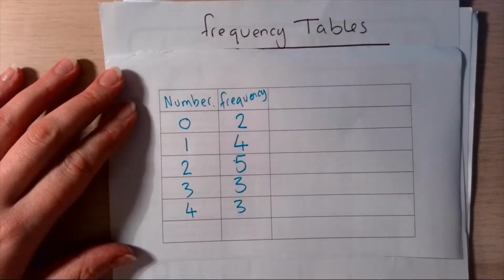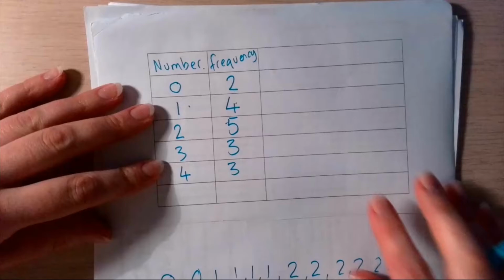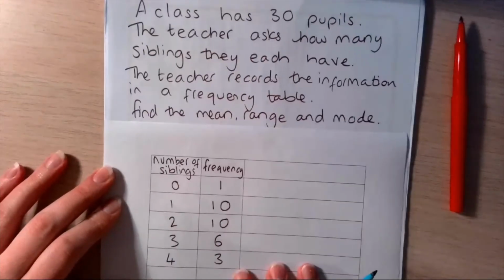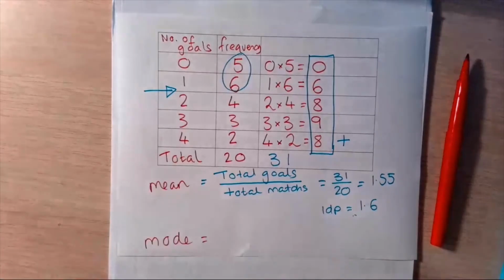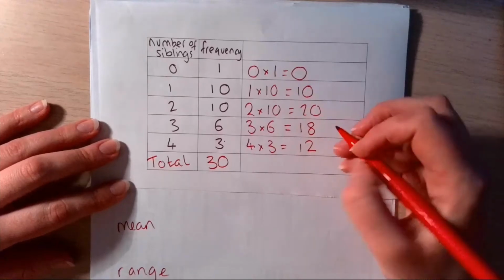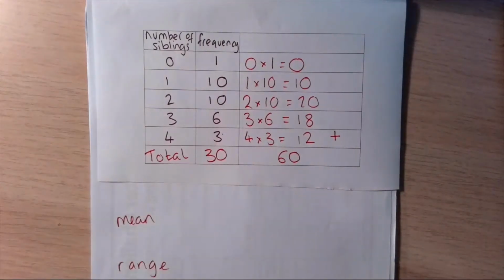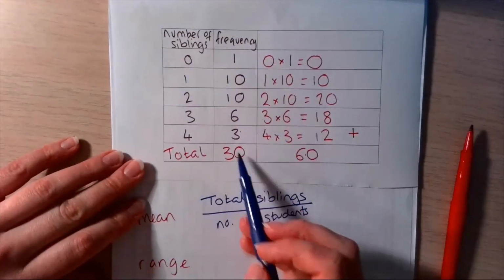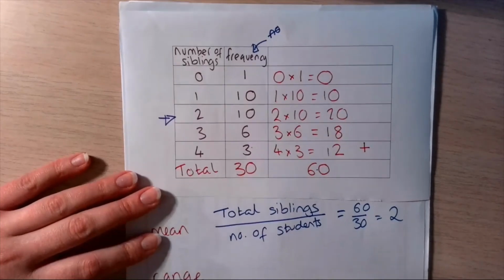Frequency Tables - Mean, Mode and Range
3 worked examples